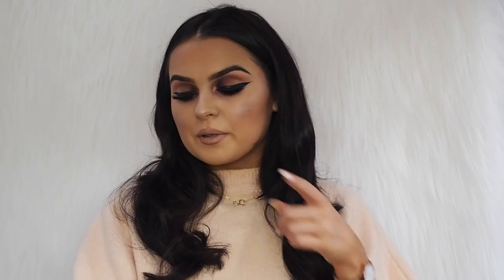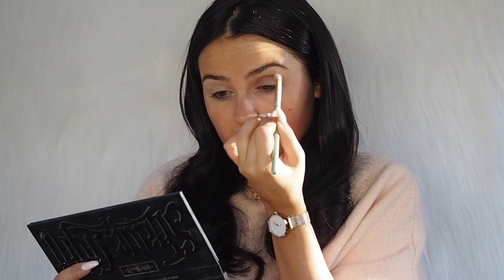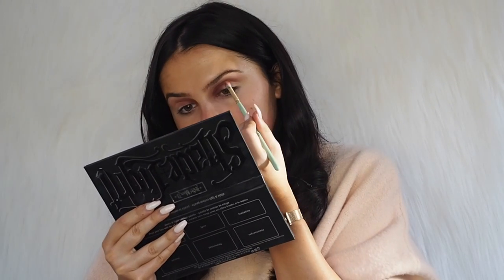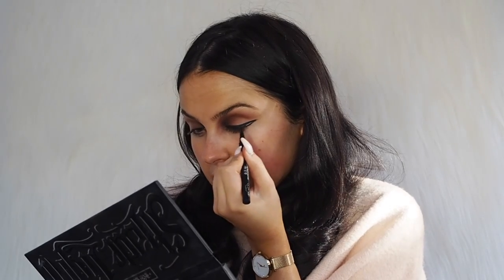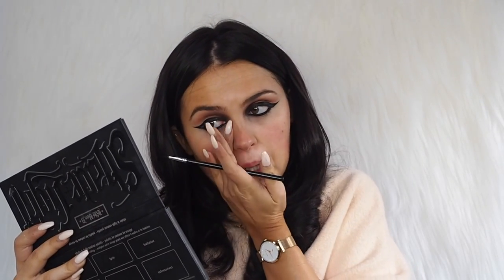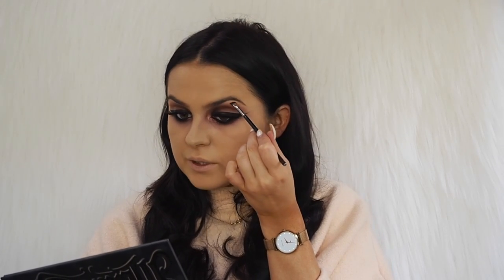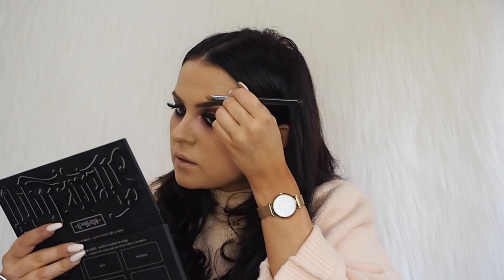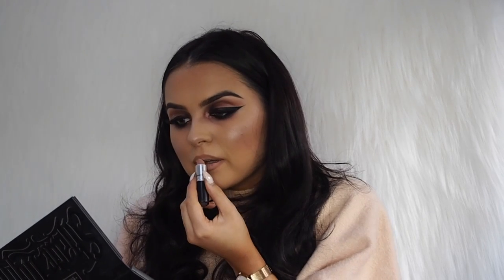| FIRST VIDEO OF 2017 | REVERSE SMOKEY EYE |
Reverse Smokey Eye

Products used

Makeup Geek Shadows 'Frappe' 'Bitten'
Anastasia Beverly Hills Shadows 'Sienna' 'Hot Chocolate'
Kat VonD Tattoo Liner & Shade and Light Contour Palette
Inglot Gel Liner 77 & 90
Laura Gellar Highlighter - Peach Glow
Mac Stripdown Lip Liner & Honey Love lipstick

Snapchat aideenkatemua